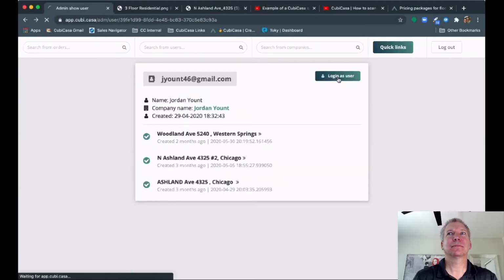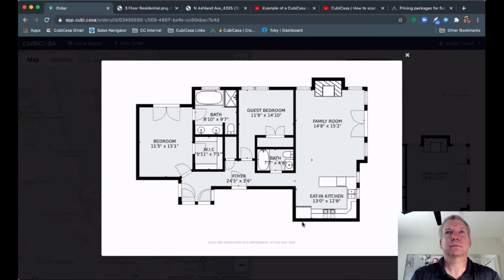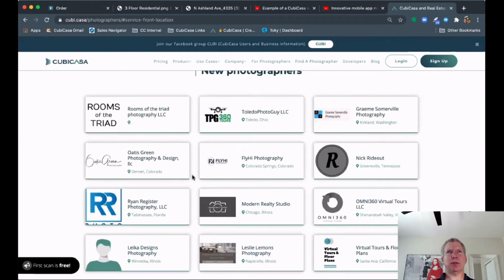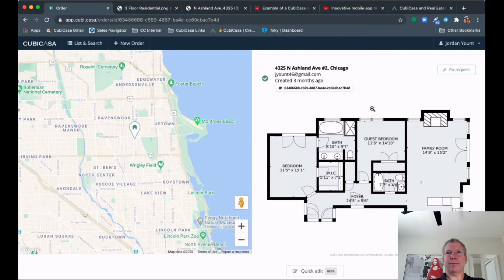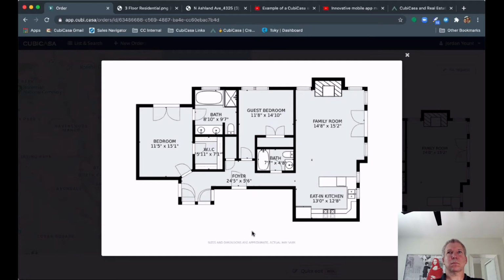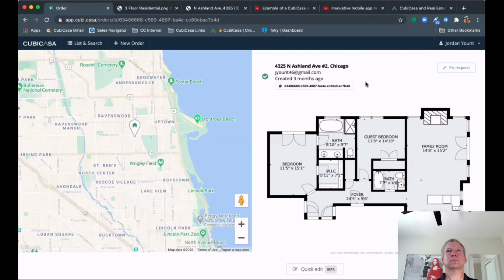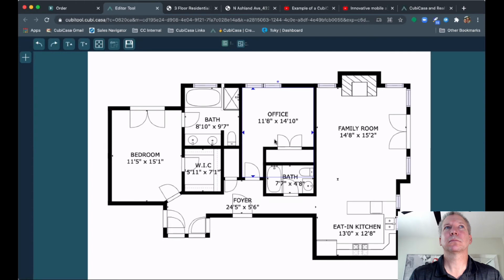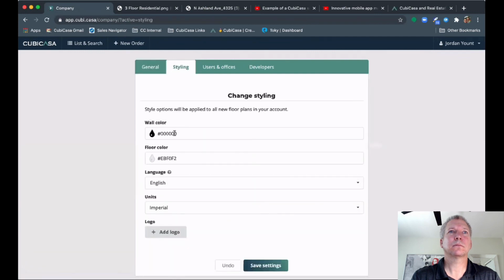Floor Plan | How To Create A Real Estate Floorplan In Under 5 Minutes | Cubicasa Mobile App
Floor Plan Apps can now create professional drawing of a home in under 5 minutes. As mobile phone technology improves, you will be able to use an iPhone, Android, or Tablet to create a full-scale replica of any real estate interior by just walking around and letting the technology do the rest. The floorplan is a drawing to scale that shows the property as seen from above. It shows the relationship between rooms and spaces and the overall layout of the property.

Professional floor plans increase customer engagement with the real estate listing or construction project and can even increase the resale value of the property. A study by Rightmove shows that floor plans are one of the most important aspects of marketing a real estate property for sale.

How Floor Plans can Help and How you can Create a Floor Plan With Your Mobile Phone... Normally, before visiting the place, agents show the property photos to their clients. However, photos do not necessarily highlight the exact settlements of the houses. Even though the quality of the photos is high, it still cannot represent the layout of the building. Not understanding the distribution of the rooms in an apartment, being not able to see the exact room layout is always leaving question marks in the clients’ mind.

Thanks to floor plans, buyers can understand the property flow, the location of the rooms, amenities, and other important property elements. Creating valuable assets such as floor plans to market the property is possible with 2D floor plan apps. Floor plan apps have customized scanning methods that also use the camera of the mobile phone, meaning that no one has to spend hours to sketch and measure the dimensions as back in times. The process of capturing takes a short time and does not exhaust the users. Room layout apps are great options for real estate photographers that are determined to give a rich visuality full of property details to their customers. By sketching the apartment’s floor plans manually the creator may commit some errors, thus the new technology may help to reduce the human error in high ratios.

A Floor Plan is construction drawing, one of the basic elements of architectural or engineering design. It represents the layout of a given flat, floor, or building, together with the equipment and relevant execution details. It is customary for the projection of a building to describe the shape of a ground floor plan and thus the outline of the building.

A fully featured floor plan typically contains all necessary information about the apartment: The total area, number, and dimensions of rooms, location in the building and location relative to the world. We can also read from the projection where the doors, windows, and installation divisions as well as the location of bearing and partition walls.

Floorplans are not only used by engineers and architects, but also by property managers,  real estate agents, developers and are likely useful for all of us at some point in our lives. Different stakeholders have different needs regarding a floor plan – sometimes a fully detailed floor plan is needed, while for example in real estate marketing, a simpler floor plan is typically used. When we would like to make renovation in our flat, having an understanding of the floor plan is paramount. Then we can change not only colors, furniture and cover but even the layout of the apartment’s rooms and structures.

Every architectural drawing, including floor plans, will have a legend that visually explains the symbols used in the project. It needs to have:

1. Scale or graduation of the floor plan
2. North arrow which is useful to see how daylight will move next to our building and from which side we would have more light or shadow.
3. Items such as the title, owner’s and projectant name, address, number of floors, date.
4. Dimensions of construction axes, openings in the wall, wall length, interior dimensions,
5. Section lines